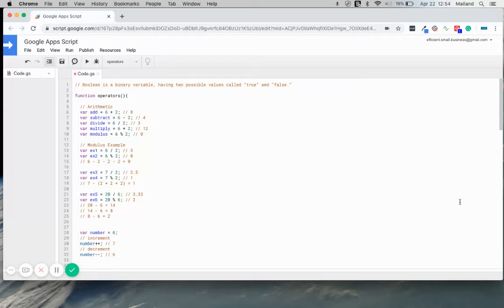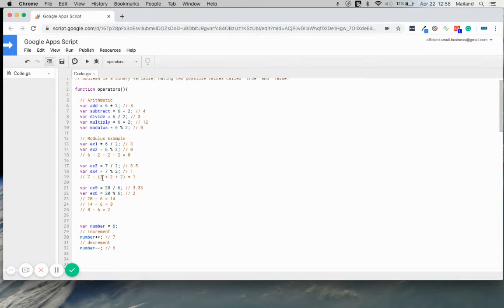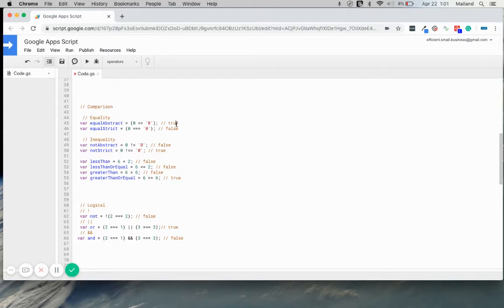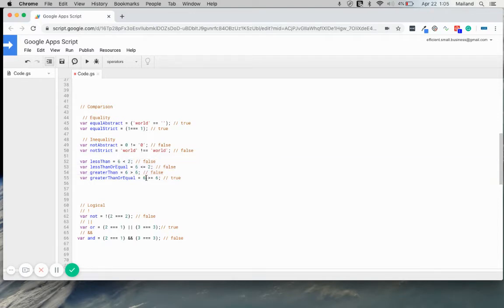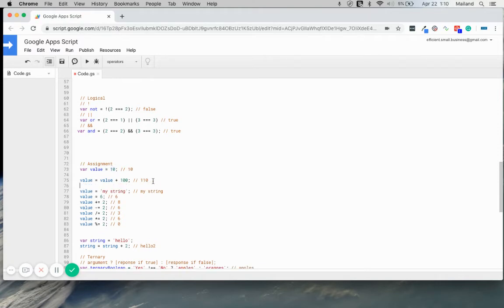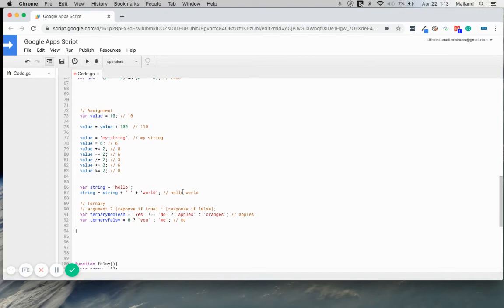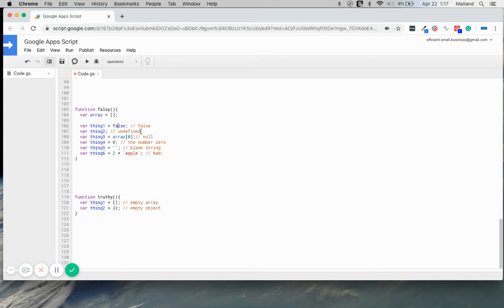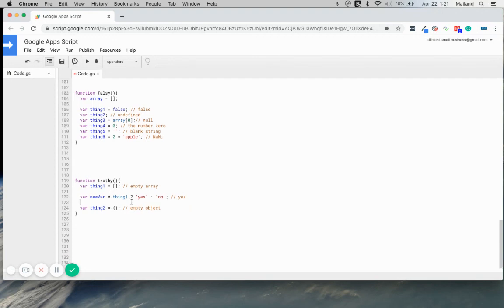Operators and Truthy/Falsy Statements | Google Apps Script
In this video, we take a comprehensive look at Javascript/Google Apps Script operators and truthy/falsy statements. This video lays the groundwork for writing and understanding scripts.